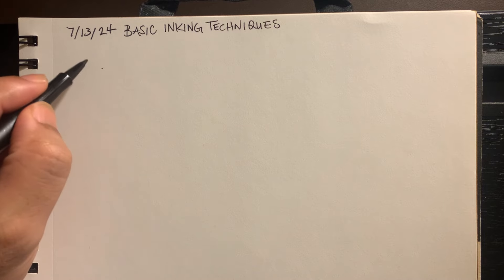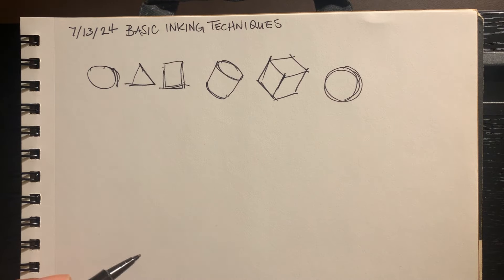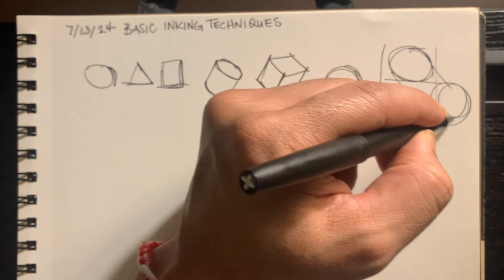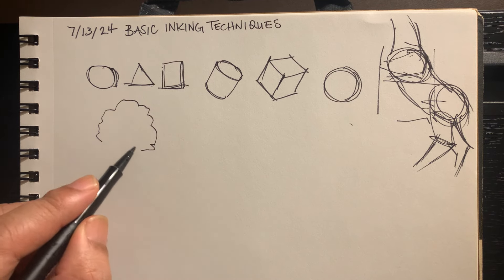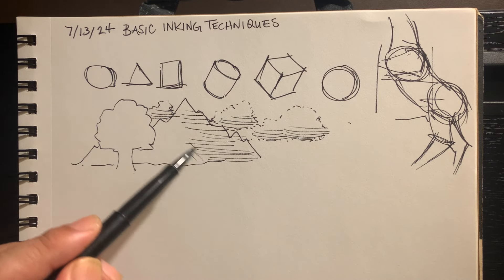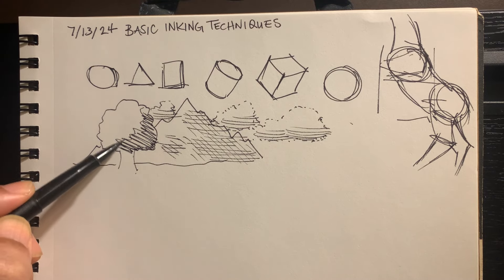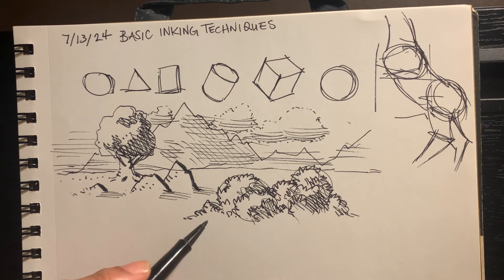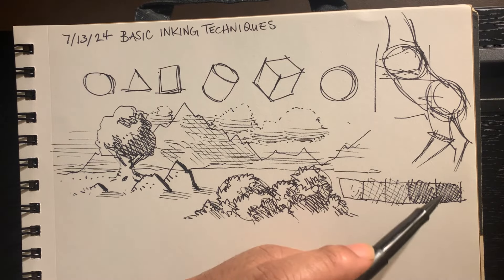Basic Inking Techniques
Sketching basic shapes.